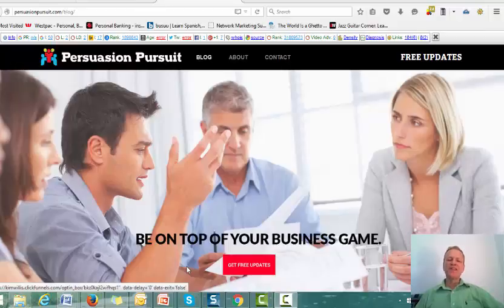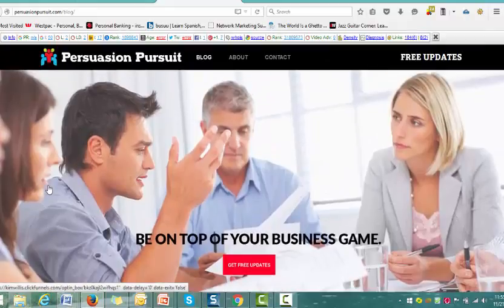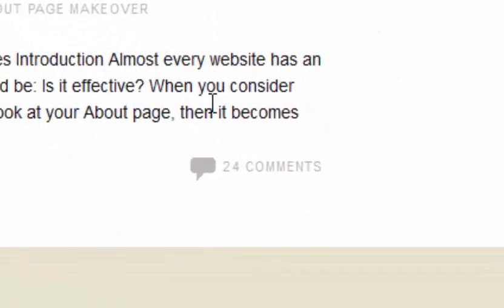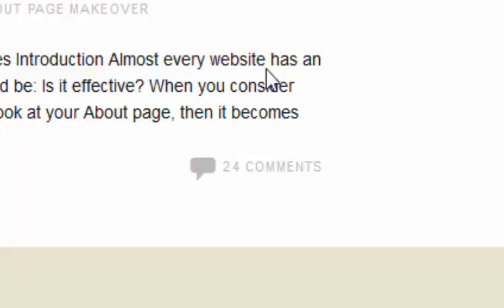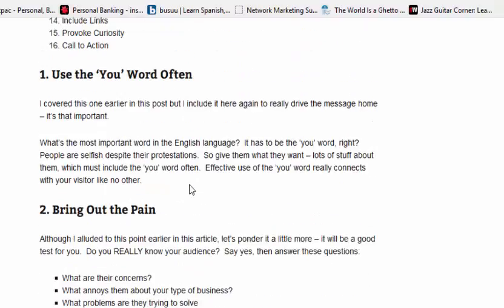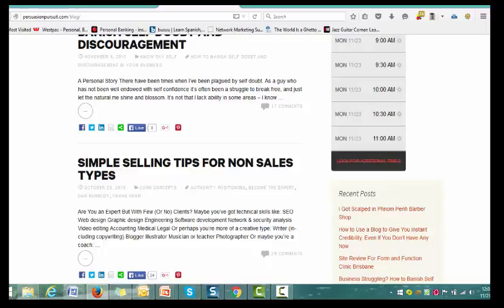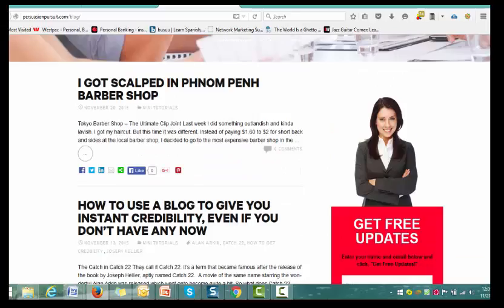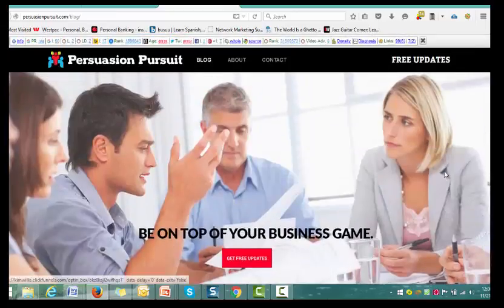How to Gain Credibility With a Blog